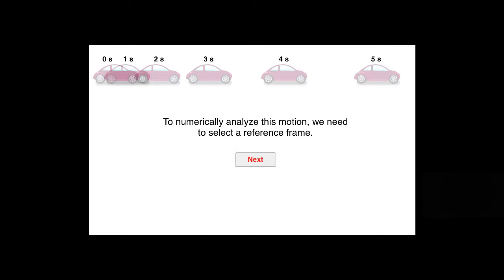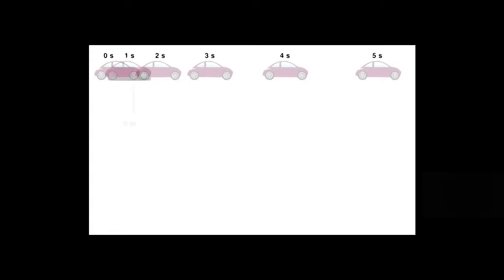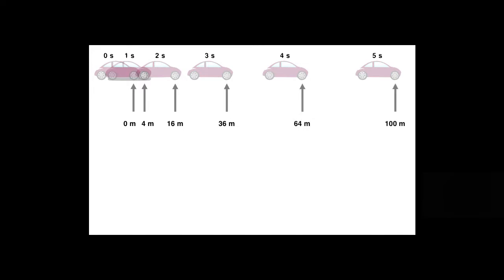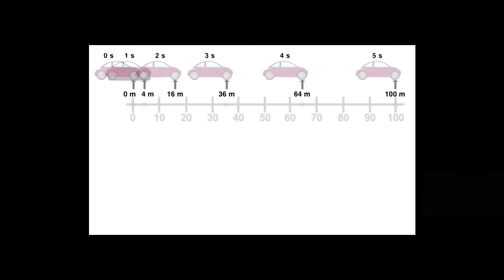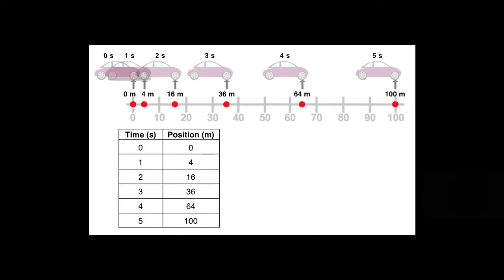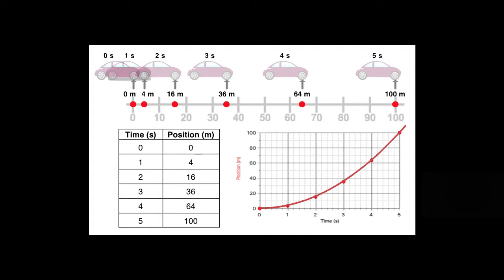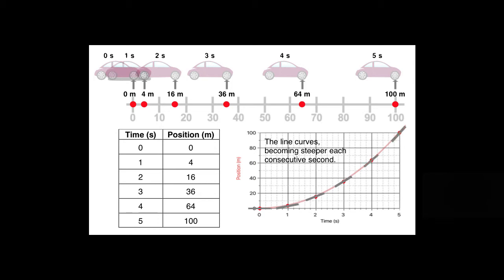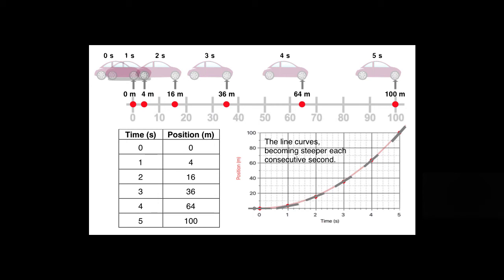Acceleration and Position-Time Graphs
Position-time graphs are often used to describe the motion of objects. This animated video with voice-over describes the shape of the position-time graph for a car accelerating at 8.0 m/s/s.